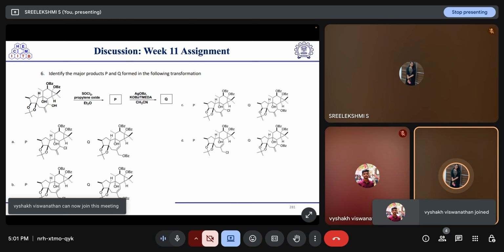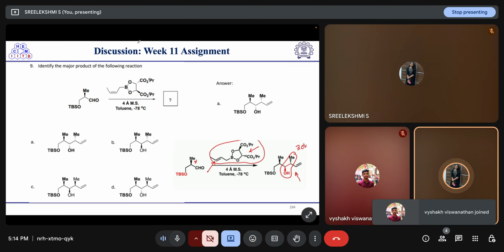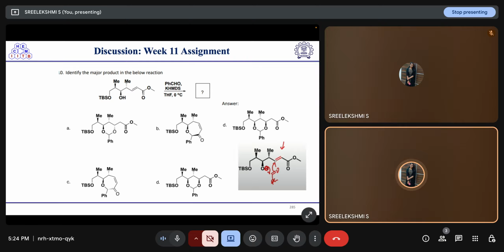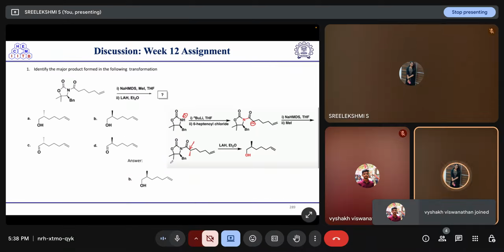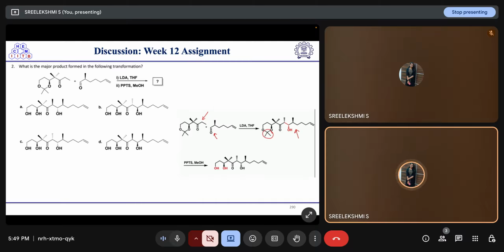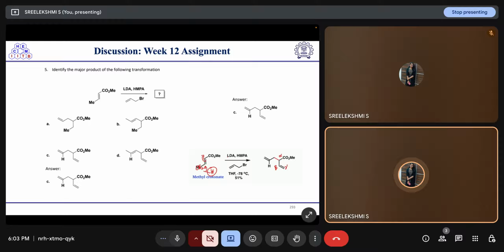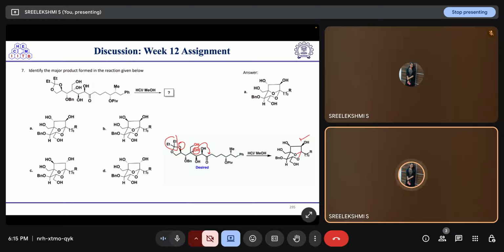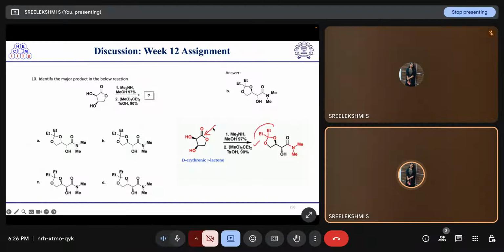Tutorial 13 - Classics in Total Synthesis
Here is the thirteenth tutorial video of the course, where we discuss the lectures from the NPTEL course, Classics in Total Synthesis, by Prof. Krishna P. Kaliappan. We have also solved several questions related to the topics discussed. Hope this helps you all. Happy learning.